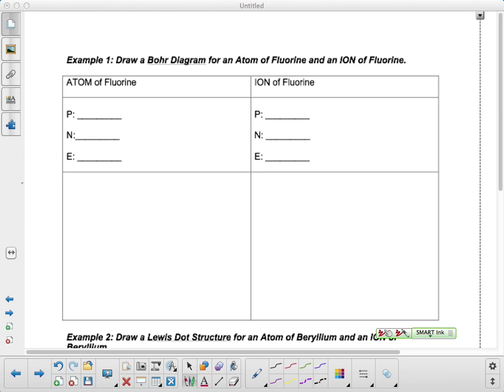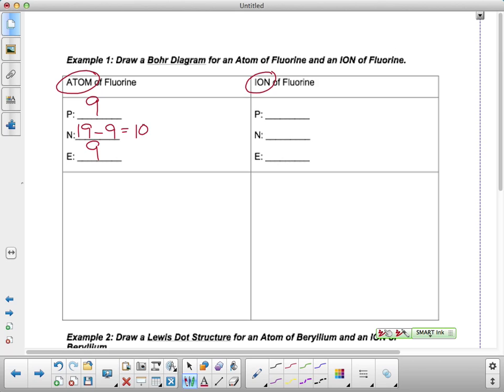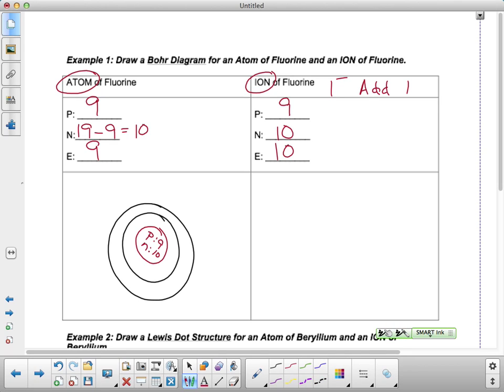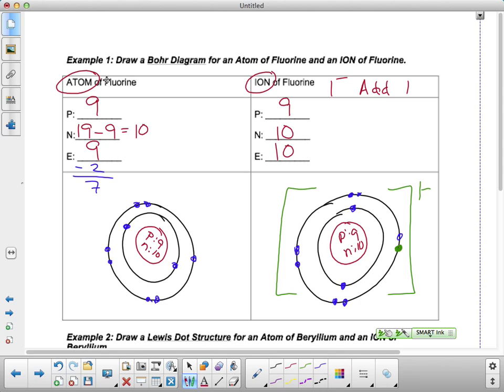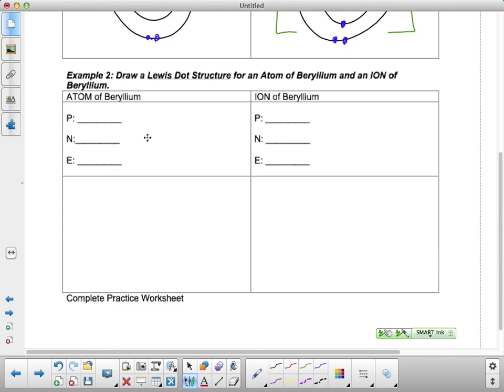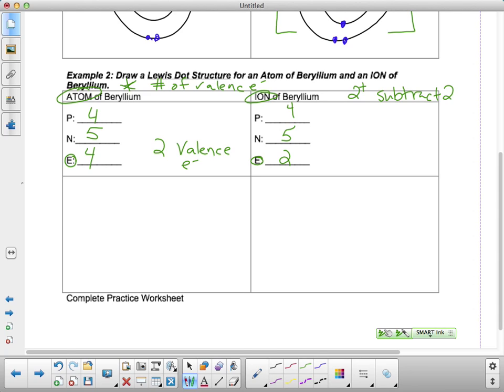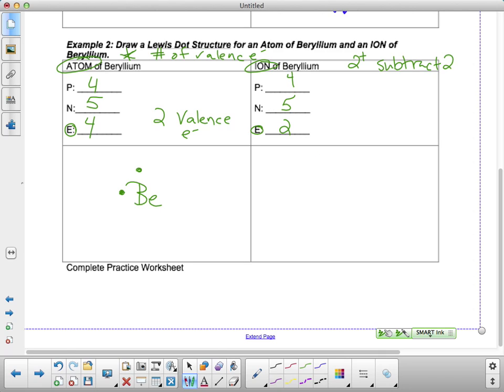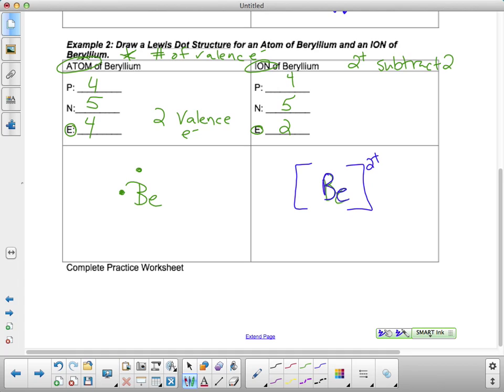Bohr vs Lewis Diagrams of Atoms and Ions